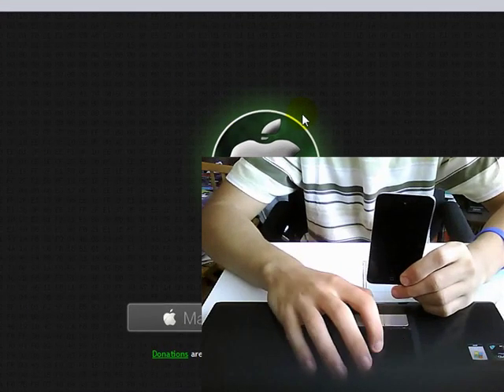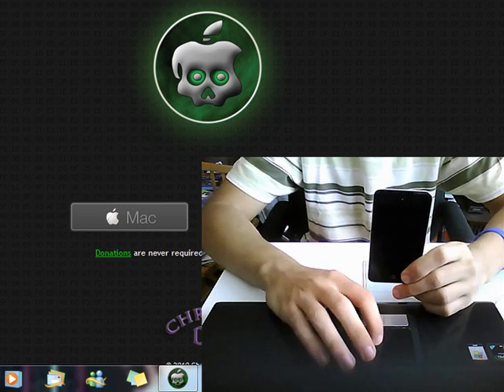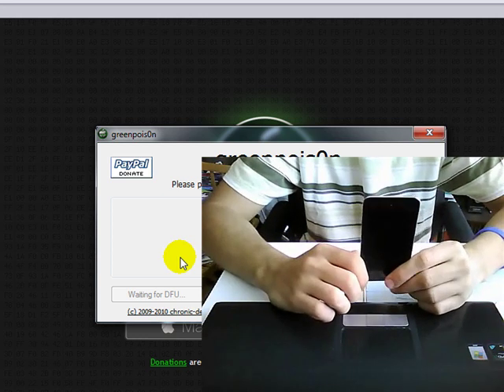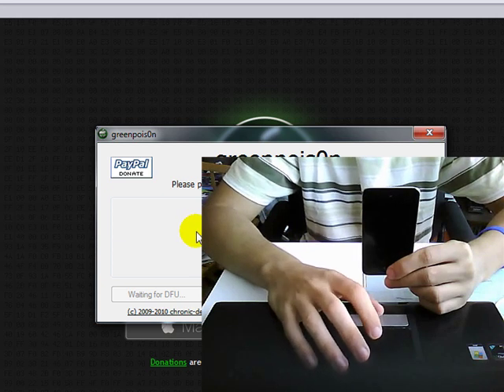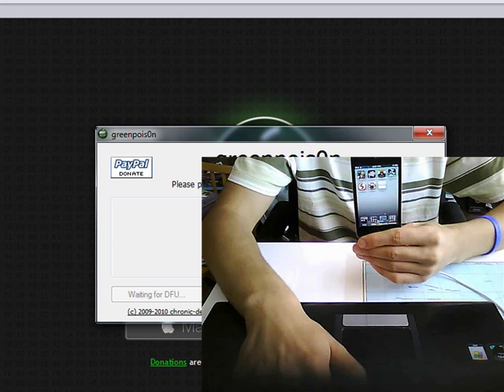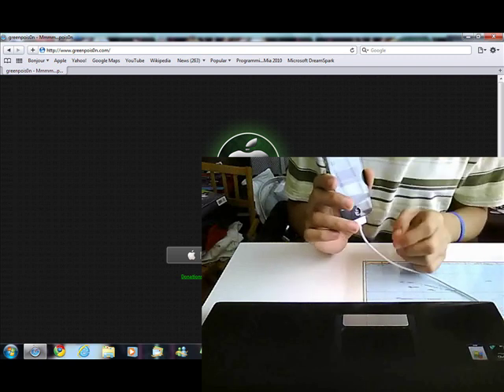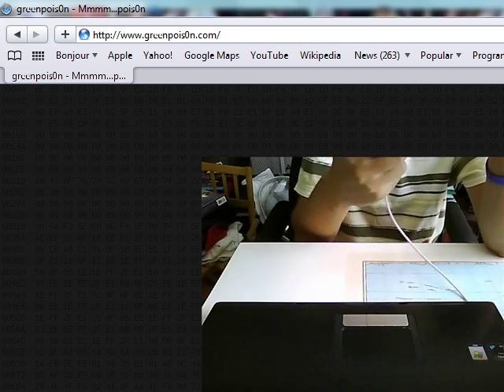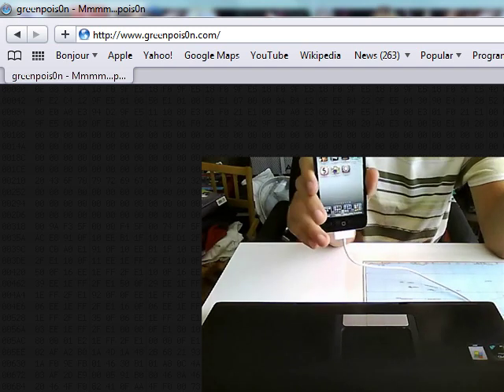green poison is here finally :D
show you how to get and install green poison
(p.s. turn up your volume )